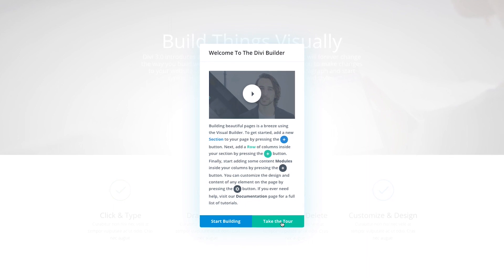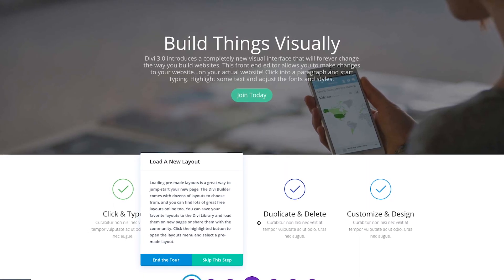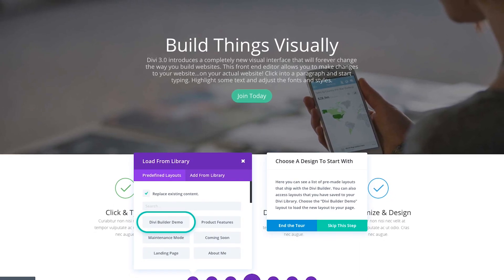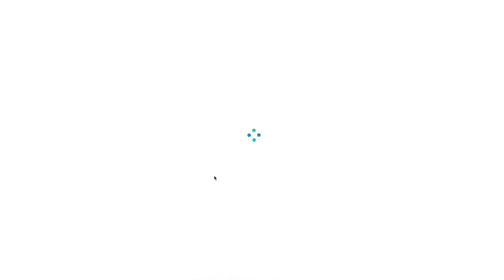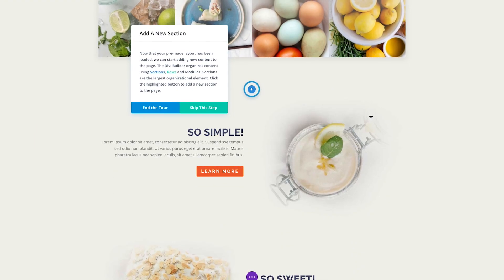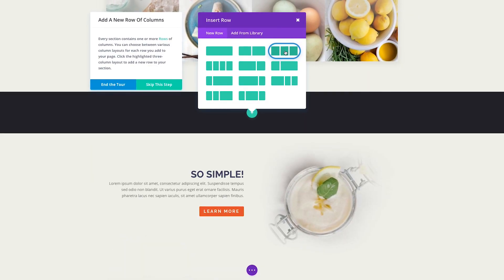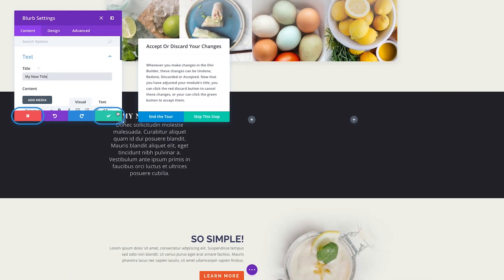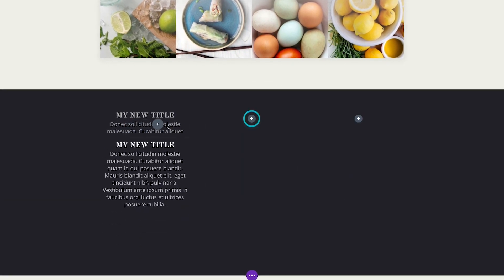Divi Feature Update! Introducing Product Tours For Divi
Product tours for Divi have arrived and they are awesome!